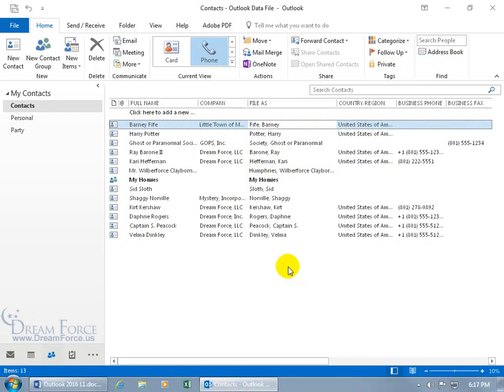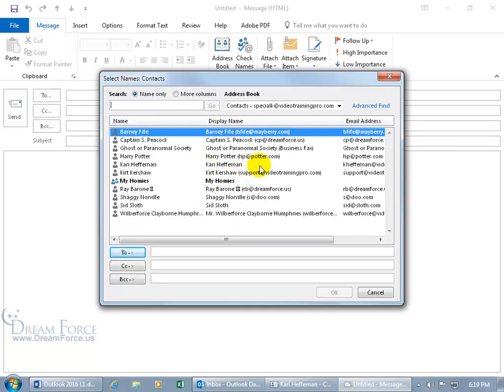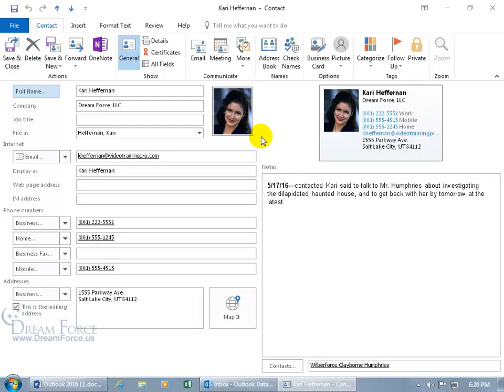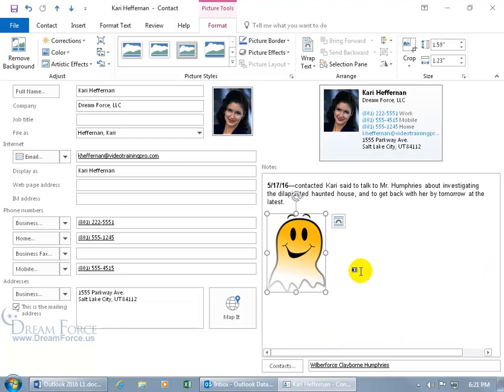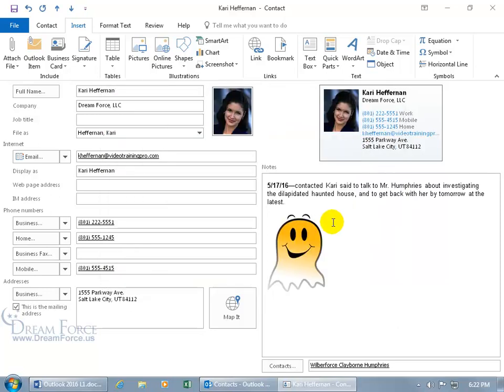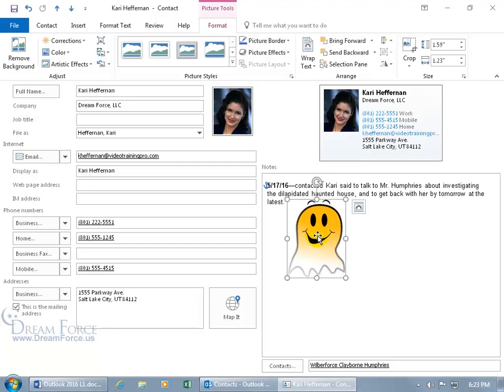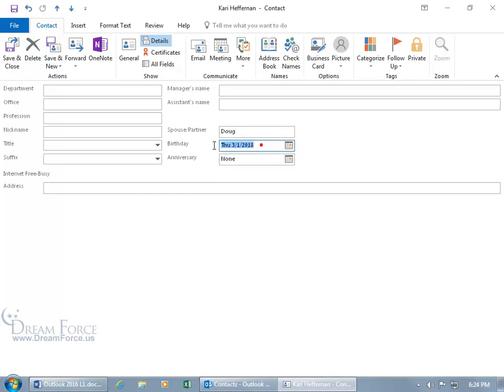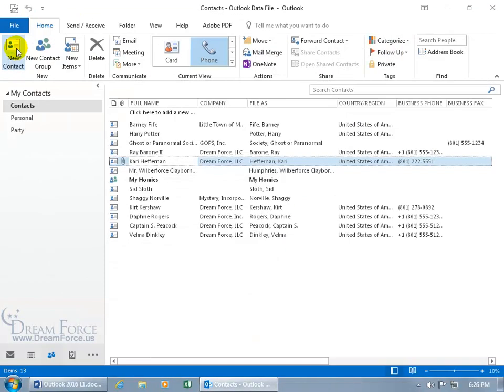Microsoft Outlook 2016: Editing Contact Details